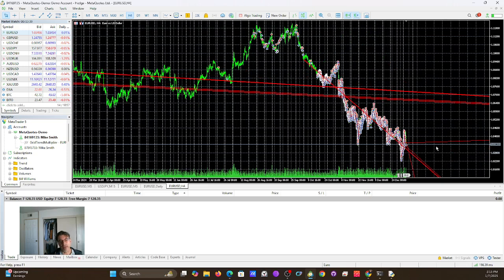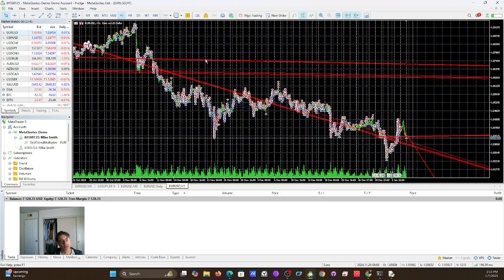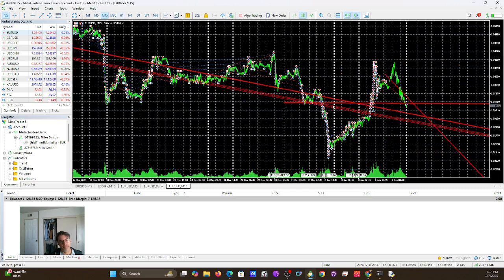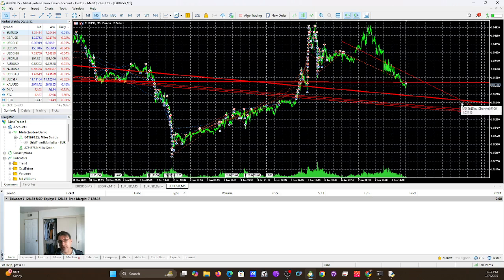EURUSD FORECAST FOR 2025 01 08